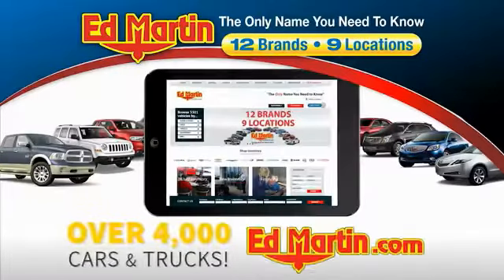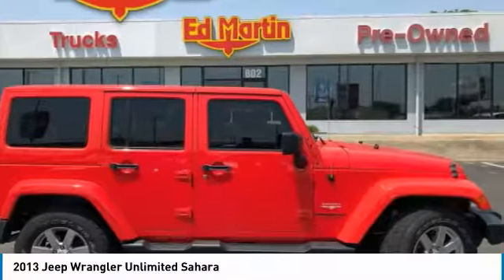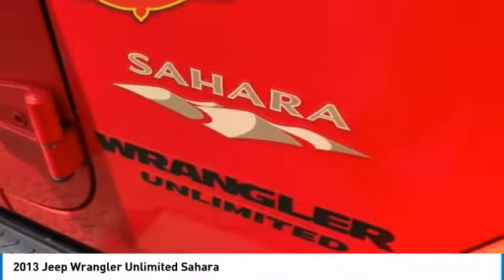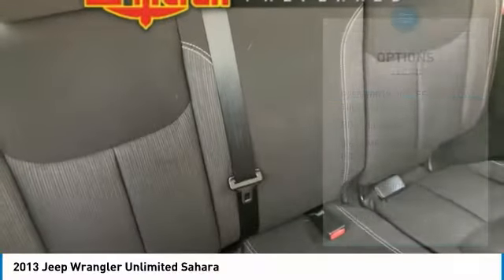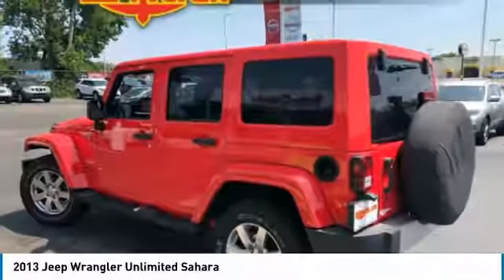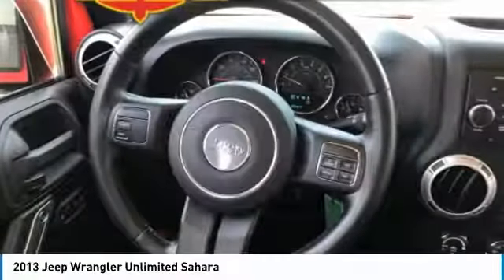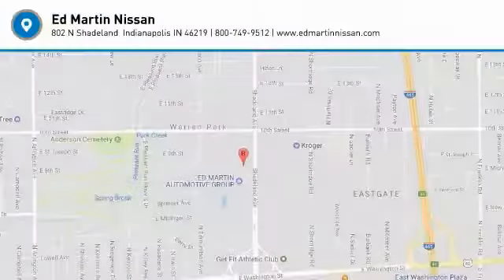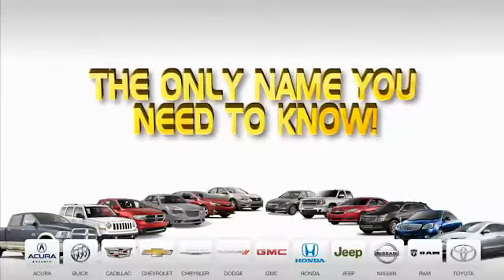2013 Jeep Wrangler Unlimited 1P7494A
2013 JEEP WRANGLER UNLIMITED Indianapolis, IN
Stock# 1P7494A

Vehicles market priced daily. Easy to work with and makes the process quick! BALANCE OF FACTORY WARRANTY., FULLY SERVICED AND READY TO GO!, Wrangler Unlimited Sahara, 5-Speed Automatic, 4WD, Rock Lobster Clearcoat, Black w/Cloth Bucket Seats, Body Color 3-Piece Hard Top, Rear Window Defroster, Rear Window Wiper/Washer. Odometer is 17823 miles below market average!Awards:* 2013 KBB.com Best Resale Value AwardsAll of our vehicles are fully serviced and detailed to give you that New Car Experience without the New Car Price Call Shannon Broome, our Pre-Owned Sales Director, for details on this vehicle or any other quality pre-owned vehicle in our inventory.